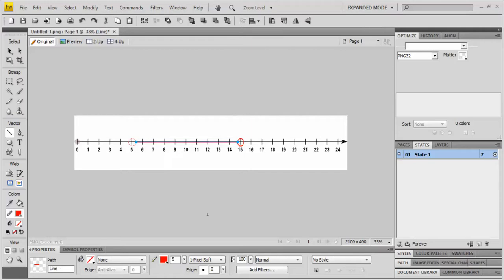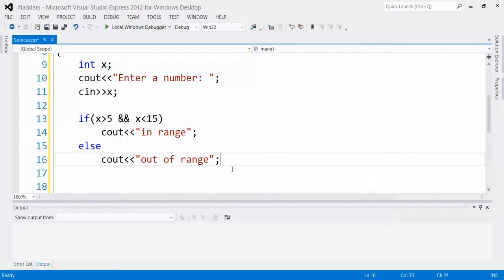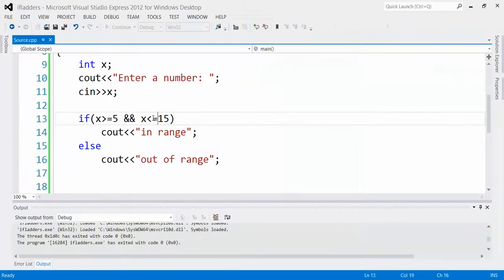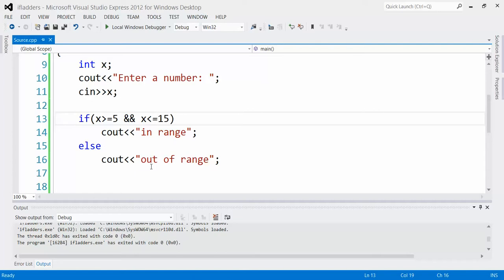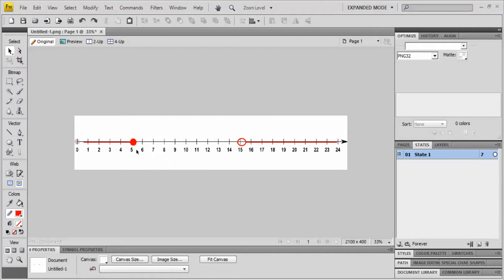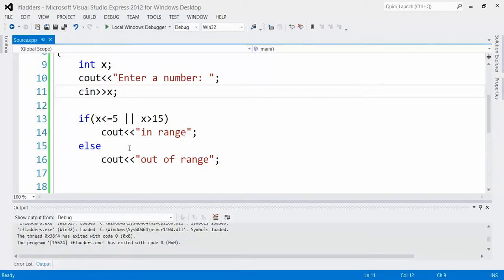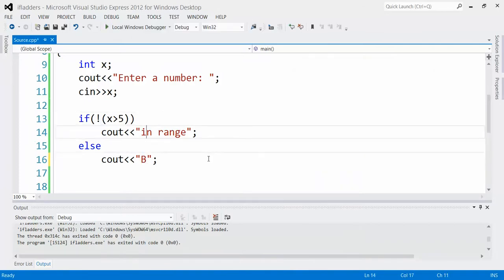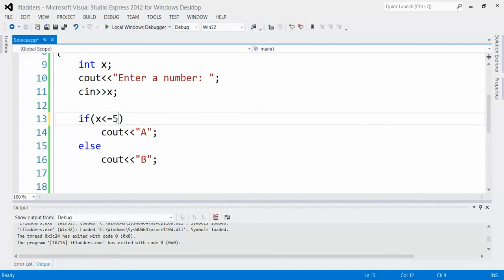Logical Operators - &,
Logical operators in C++ explained with reference to number lines.